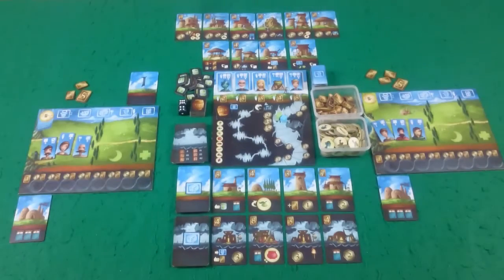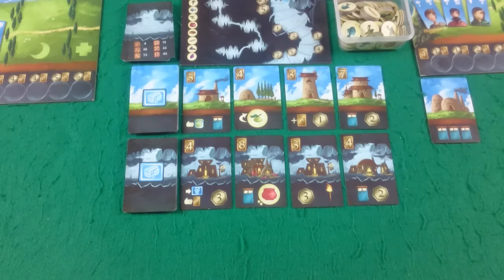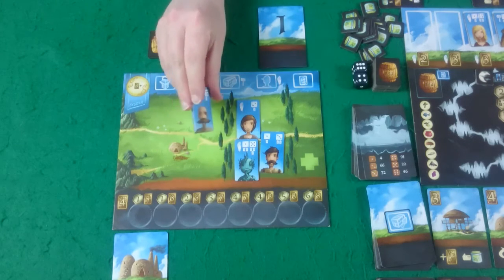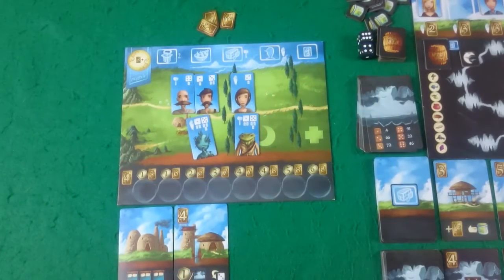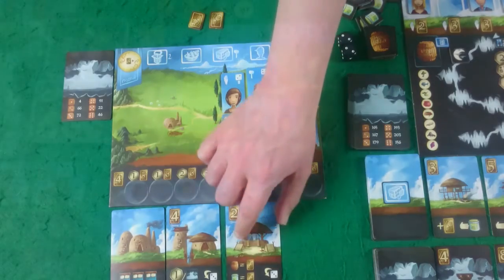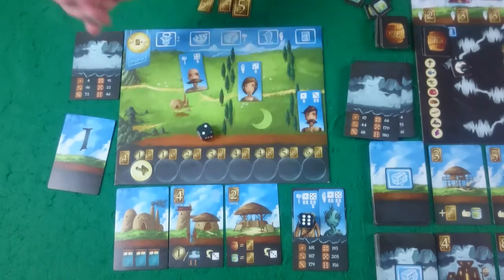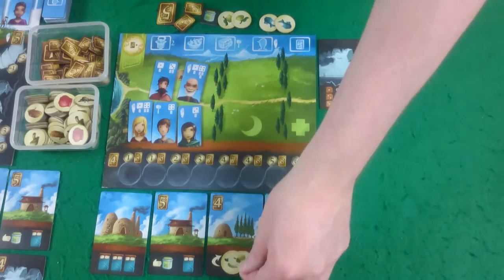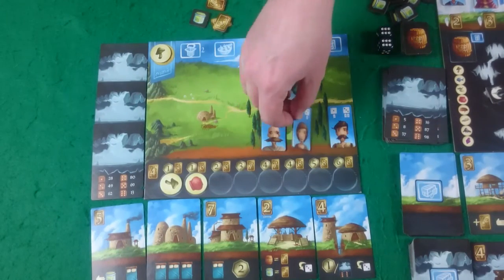Above and Below - Play through - part 1 A New Village is Born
In this video you can see an example of how Above and Below by Red Raven Games plays from turn to turn.